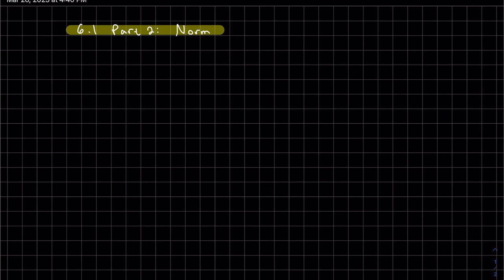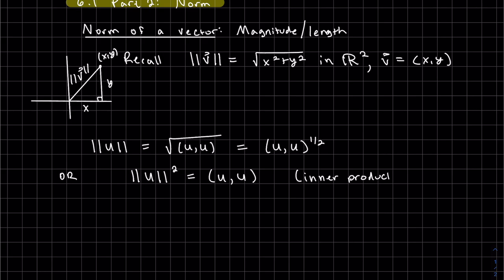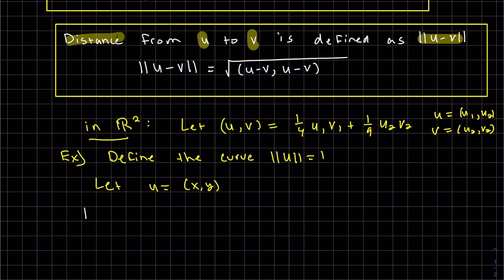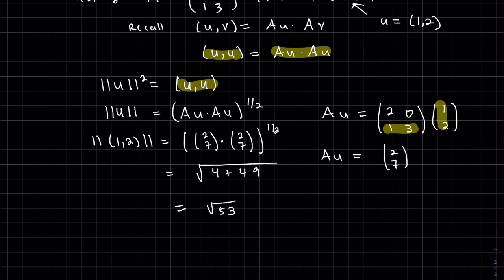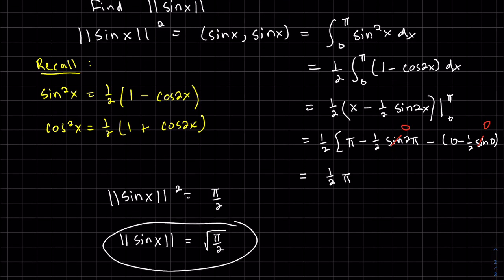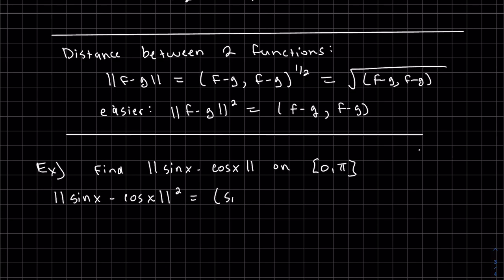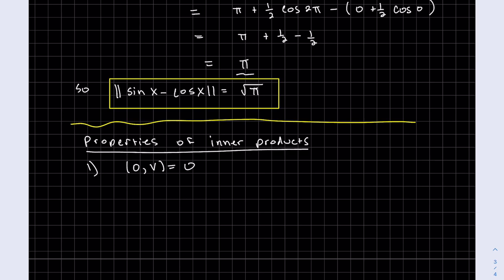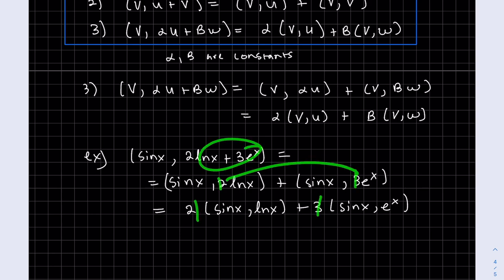Linear 6 1 Part 2 Norm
Find the Norm of an inner product